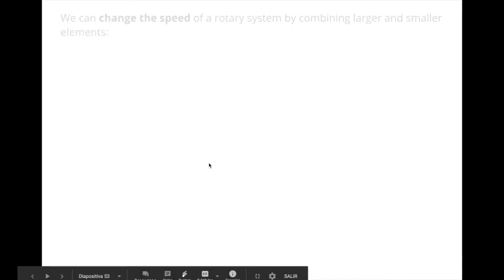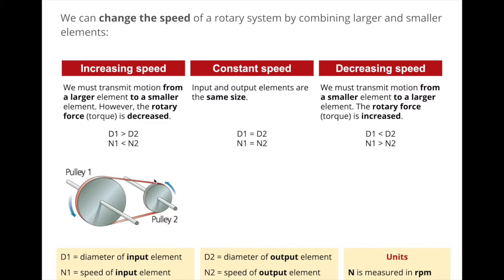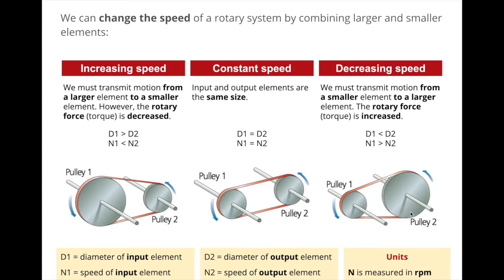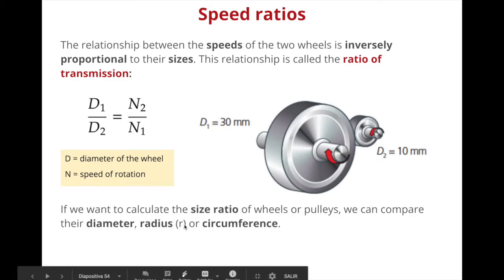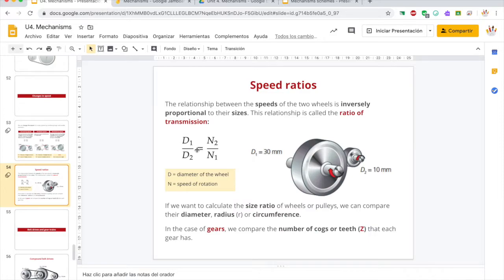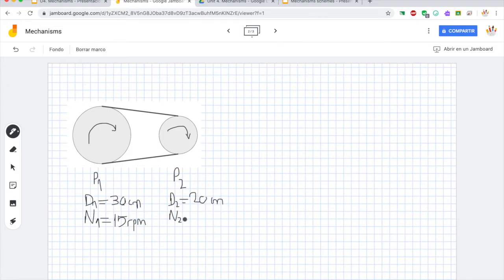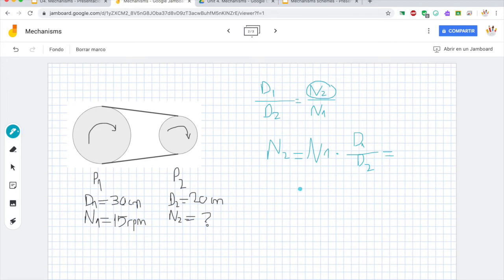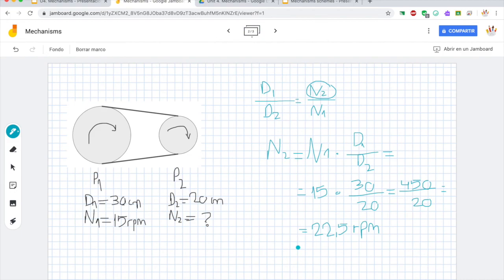Belt drives: changes in speed problems